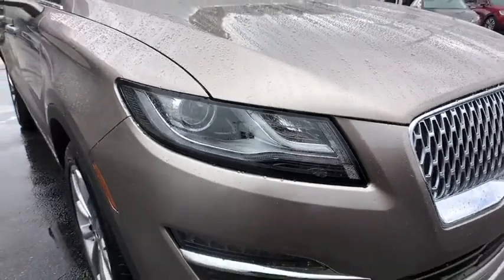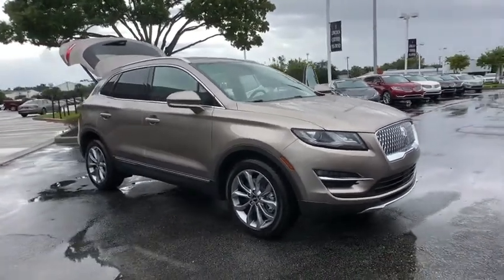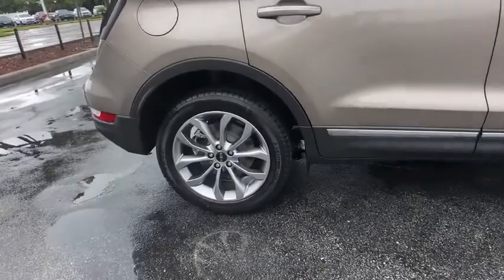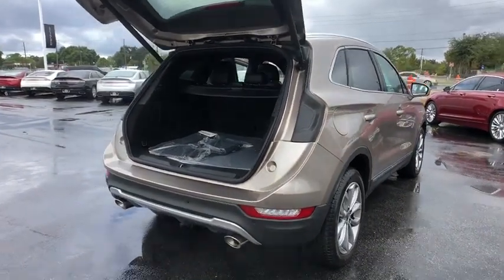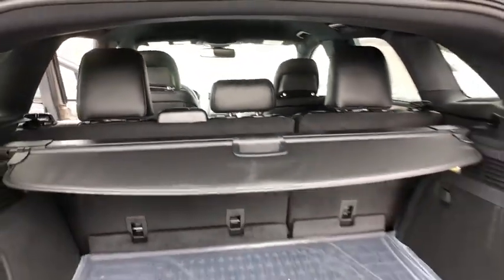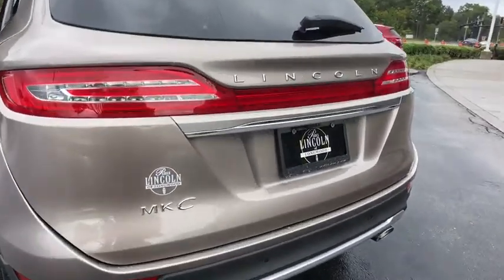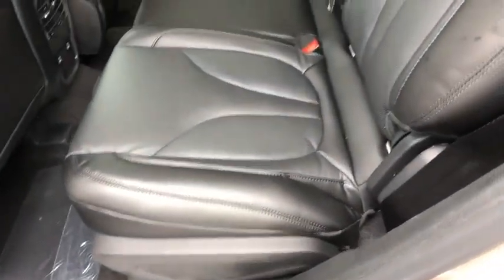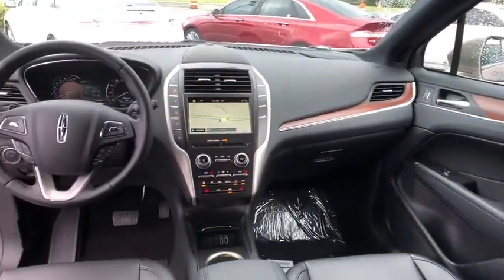2019 Lincoln MKC Orlando, Winter Park, Windermere, The Villages, Deland, FL CKUL16702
Iced Mocha Metallic New 2019 Lincoln MKC available in Orlando, Florida at Parks Lincoln. Servicing the Winter Park, Windermere, The Villages, Deland, FL area.

Parks Lincoln
3505 US-17

SELECT PLUS PACKAGE -inc: Blind Spot Info System w/Cross Traffic Alert Voice-Activated Touchscreen Navigation System pinch-to-zoom capability SiriusXM Traffic and Travel Link 6-year prepaid subscription in the 48 contiguous states Service not available in AK/HI SiriusXM audio and data services each require a subscription sold separately or as a package by Sirius XM Radio Inc If you decide to continue service after your trial the subscription plan you choose will automatically renew thereafter and you will be charged according to your chosen payment method at then-current rates Fees and taxes apply To cancel you must call SiriusXM at 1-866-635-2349 See SiriusXM customer agreement for complete terms All fees and programming subject to change Sirius XM and all related marks and logos are trademarks of Sirius XM Radio Inc,MKC CLIMATE PACKAGE -inc: Heated Steering Wheel Heated Rear Seats Rain Sensing Wipers Windshield Wiper De-Icer Auto High Beams,CARGO AREA PROTECTOR,ICED MOCHA METALLIC,EBONY PREMIUM HEATED LEATHER-TRIMMED BUCKET SEATS -inc: semi-micro perforated seats 12-way power driver seat w/4-way power lumbar and memory 12-way power passenger seat w/4-way power lumbar and power recline and 4-way adjustable head restraints,ENGINE: TURBOCHARGED 2.0L I-4 (STD),Turbocharged,Front Wheel Drive,Power Steering,ABS,4-Wheel Disc Brakes,Brake Assist,Brake Actuated Limited Slip Differential,Aluminum Wheels,Tires - Front Performance,Tires - Rear Performance,Wheel Covers,Temporary Spare Tire,Heated Mirrors,Power Mirror(s),Integrated Turn Signal Mirrors,Power Folding Mirrors,Rear Defrost,Privacy Glass,Intermittent Wipers,Variable Speed Intermittent Wipers,Rear Spoiler,Remote Trunk Release,Power Liftgate,Power Door Locks,Daytime Running Lights,Automatic Headlights,Fog Lamps,AM/FM Stereo,CD Player,Satellite Radio,MP3 Player,Steering Wheel Audio Controls,Bluetooth Connection,Pass-Through Rear Seat,Rear Bench Seat,Adjustable Steering Wheel,Trip Computer,Power Windows,Leather Steering Wheel,Keyless Entry,Keyless Start,Universal Garage Door Opener,Cruise Control,Climate Control,Multi-Zone A/C,Woodgrain Interior Trim,Power Driver Seat,Power Passenger Seat,Leather Seats,Bucket Seats,Heated Front Seat(s),Driver Adjustable Lumbar,Passenger Adjustable Lumbar,Seat Memory,Auto-Dimming Rearview Mirror,Driver Vanity Mirror,Passenger Vanity Mirror,Driver Illuminated Vanity Mirror,Passenger Illuminated Visor Mirror,Floor Mats,Cargo Shade,Remote Engine Start,Mirror Memory,Telematics,Auxiliary Audio Input,WiFi Hotspot,Smart Device Integration,Security System,Engine Immobilizer,Traction Control,Stability Control,Front Side Air Bag,Rear Parking Aid,Tire Pressure Monitor,Driver Air Bag,Passenger Air Bag,Front Head Air Bag,Rear Head Air Bag,Passenger Air Bag Sensor,Knee Air Bag,Driver Restriction Features,Child Safety Locks,Back-Up Camera